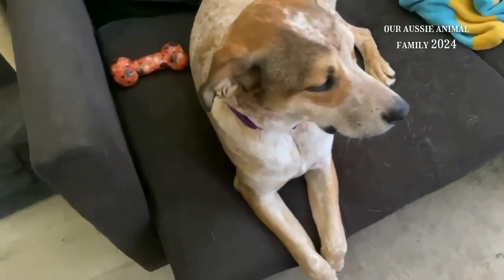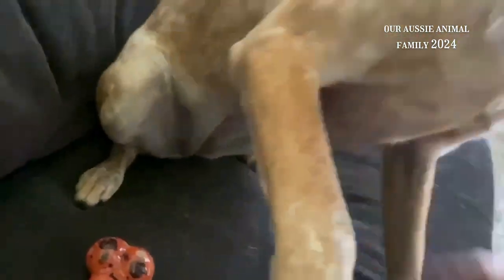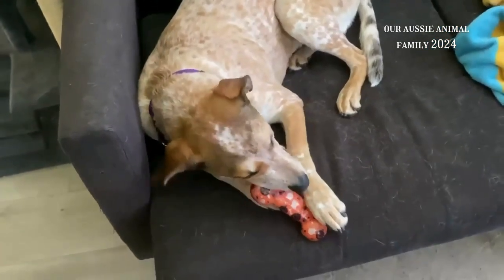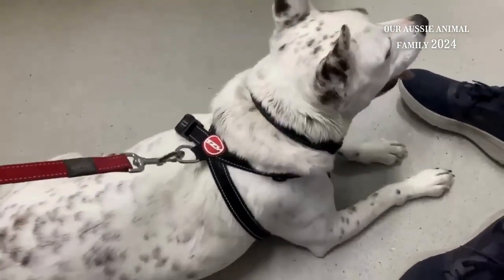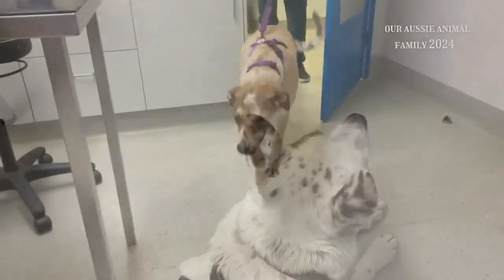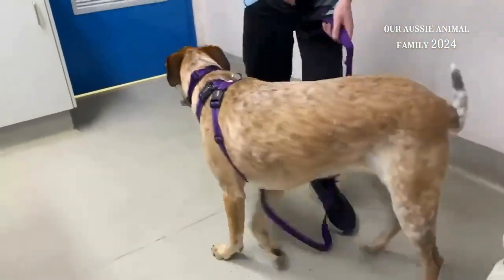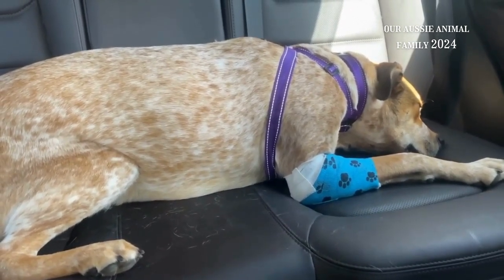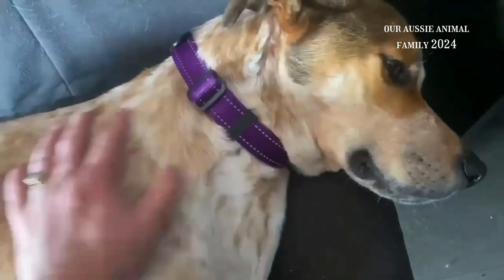Why you can't IGNORE getting a LUMP checked at the vet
Vet visit to get lump checked on my dog's leg. Over the weekend I discovered a squishy lump on Kiarah's front leg so we go to the vet to get it checked out. We ended up having to leave her at the vet for a while though... The reception desk said everybody loved her and was giving her loads of cuddles and taking photos with her 😍 She LOVES the vet hahaha I think it's because she gets so much attention from everyone there - which she LOVES haha

During this video I give an update on what the vet found. I also got her DNA tested as well to see what she is mixed with as she's a cattle dog mix. This has been something I've been wanting to do for a few months now.